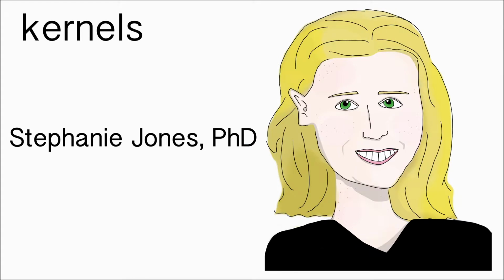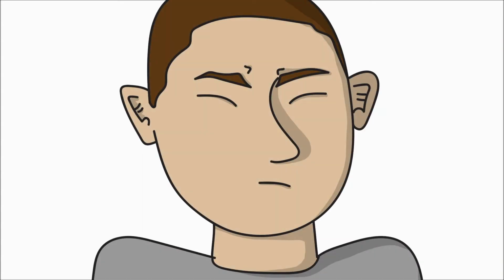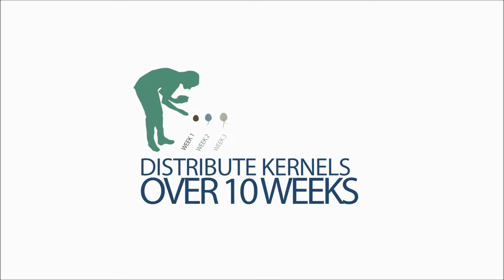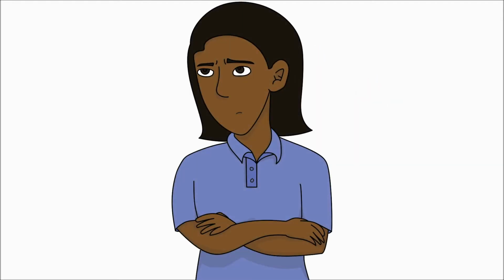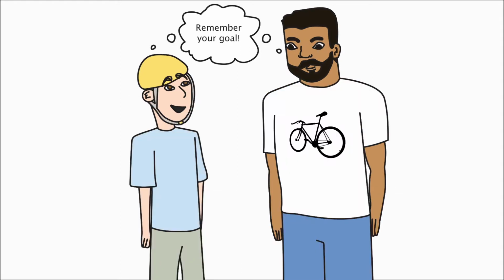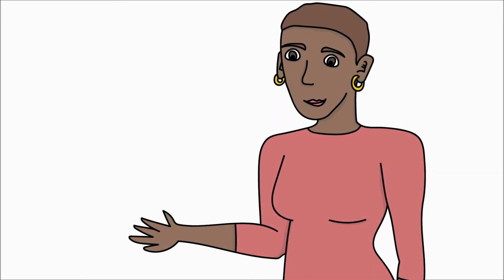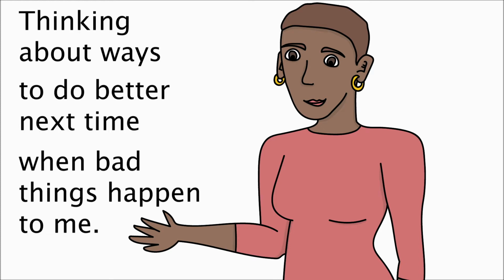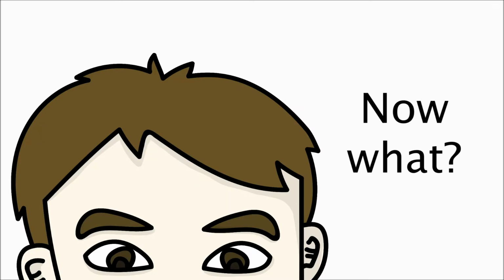IRL: Social-Emotional Learning